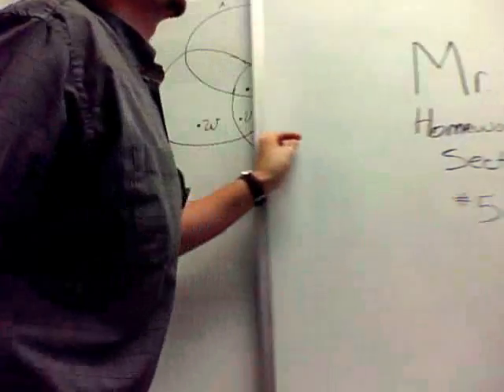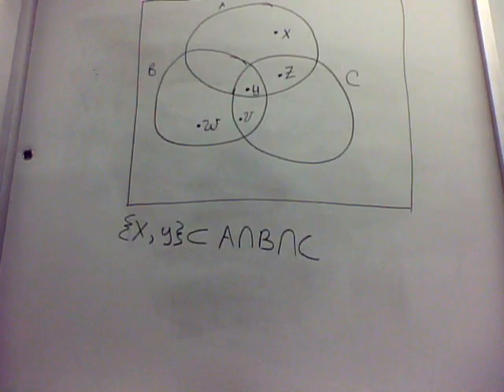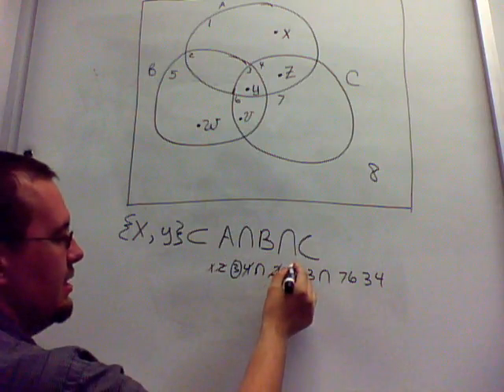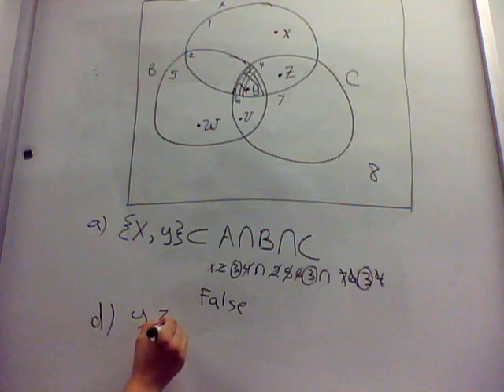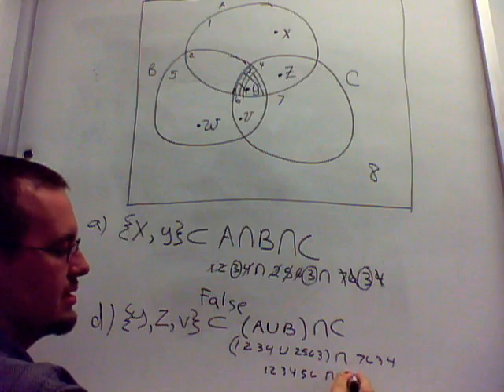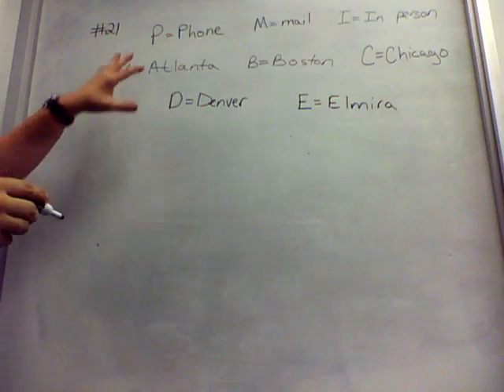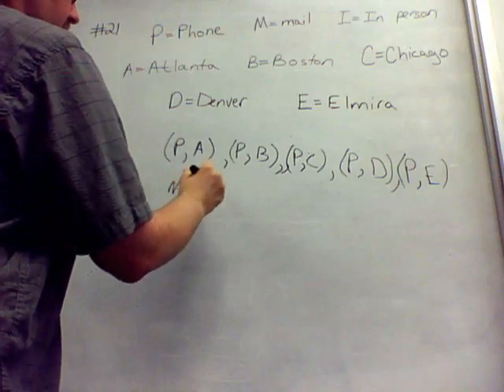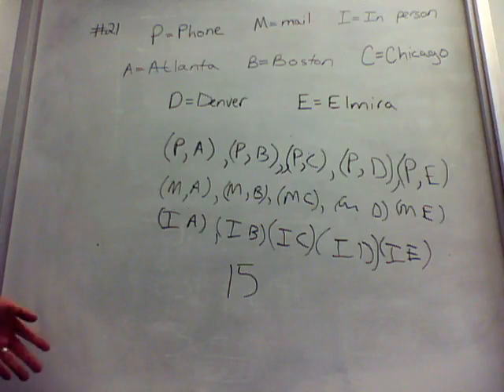Section 1 2 Prob Stat